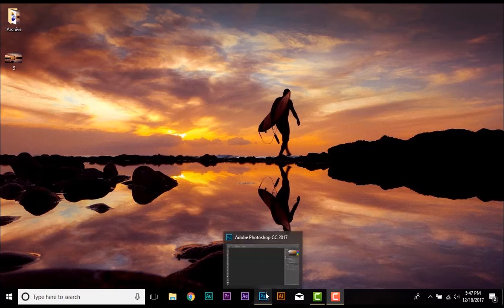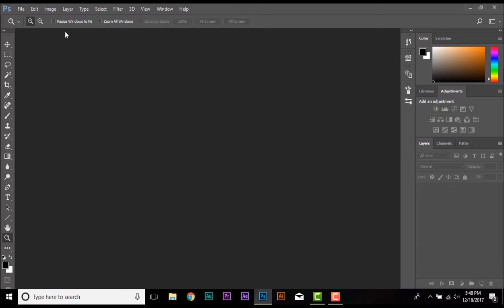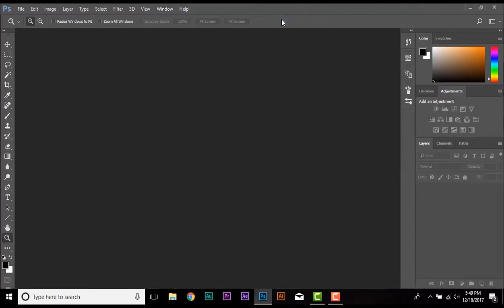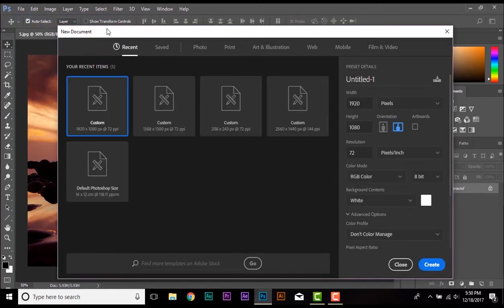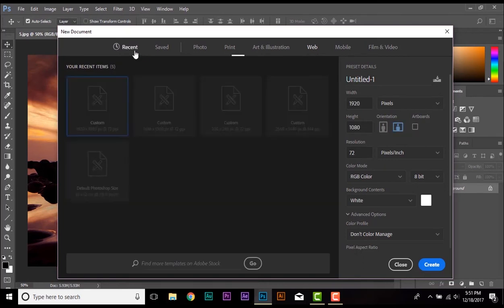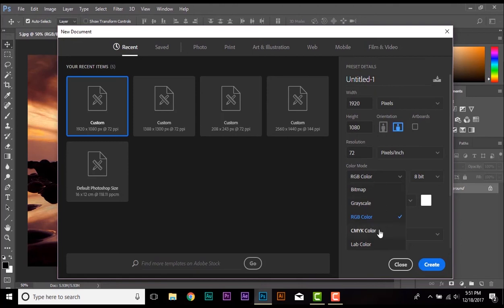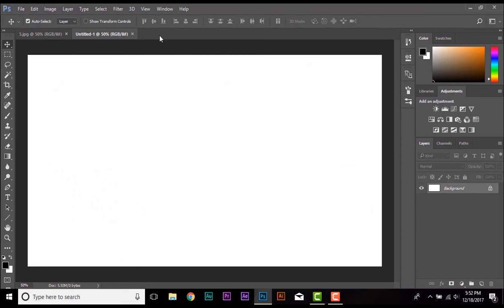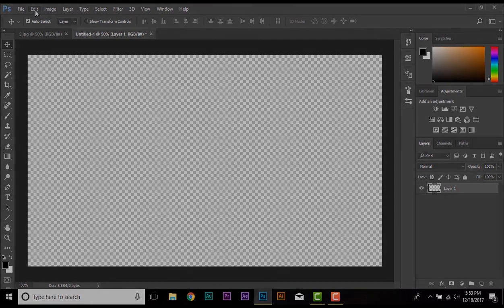Adobe Photoshop Tutorials: Getting Started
Want to learn Adobe Photoshop to edit Photos and create compositions? Here's a series of tutorials to master photoshop. This video is about getting started with Adobe Photoshop CC, you'll learn about workspaces and opening and creating new documents inside of Adobe Photoshop.